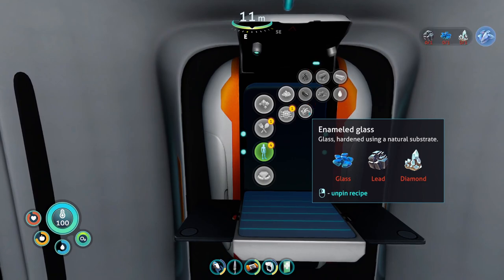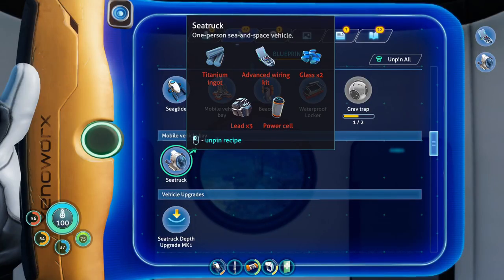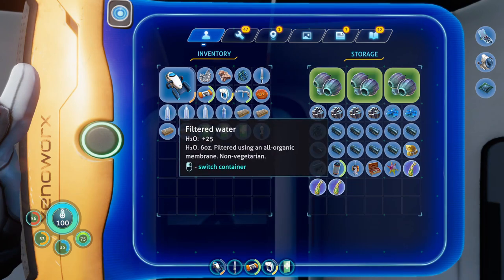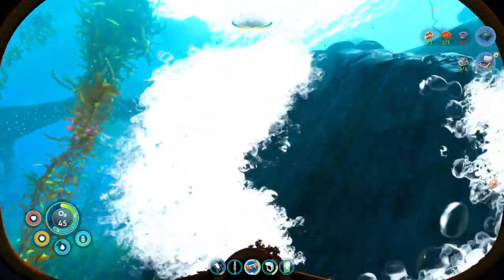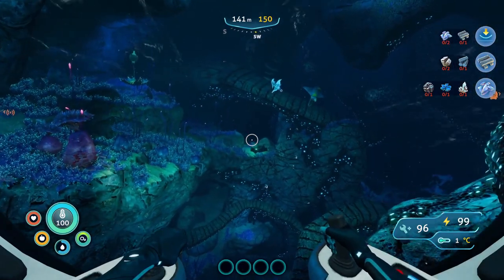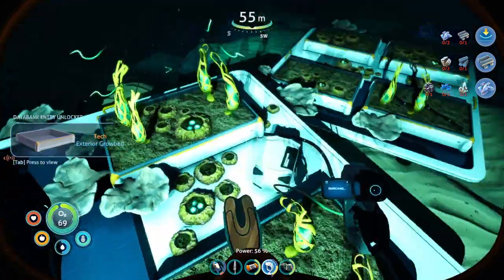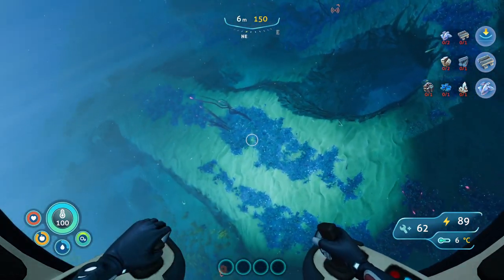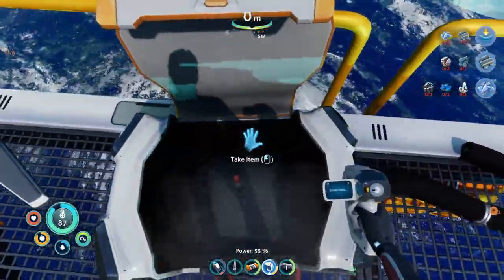Building A Seatruck!! | Subnautica Below Zero - Ep.4